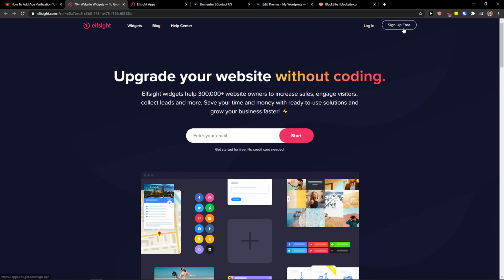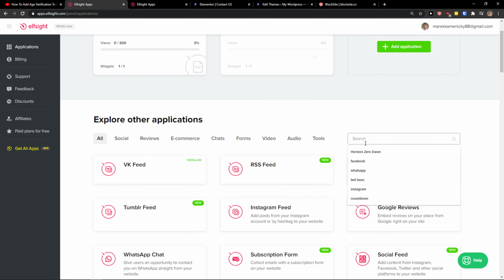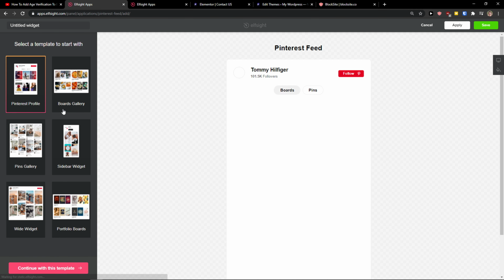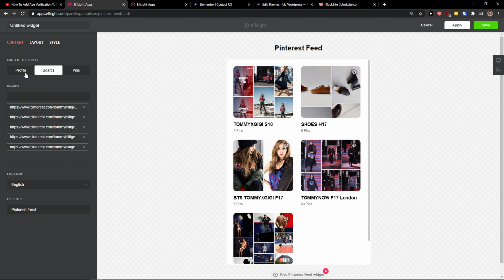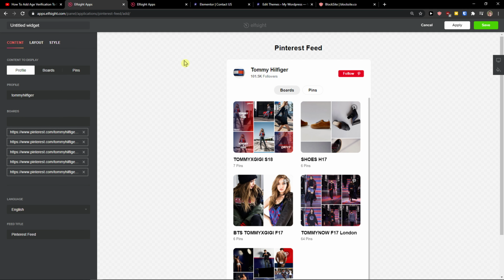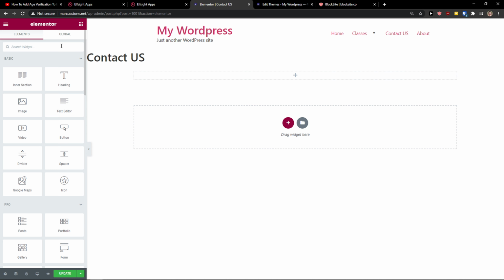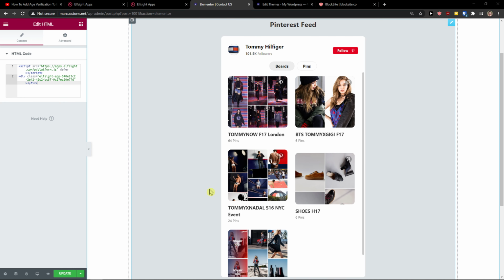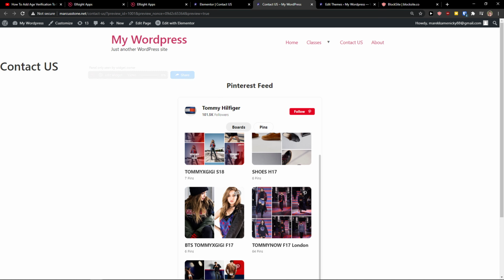How To Add Pinterest Feed To Elementor 2022